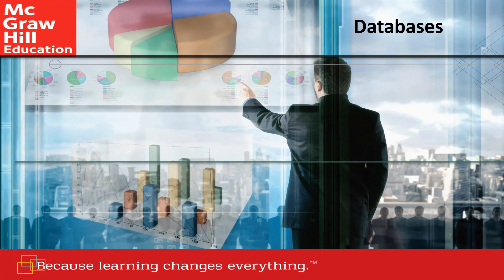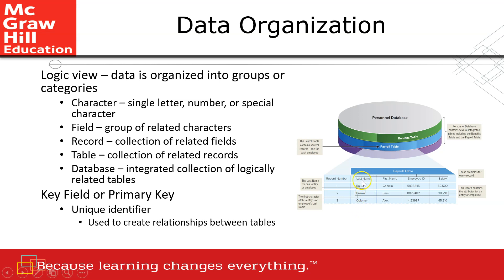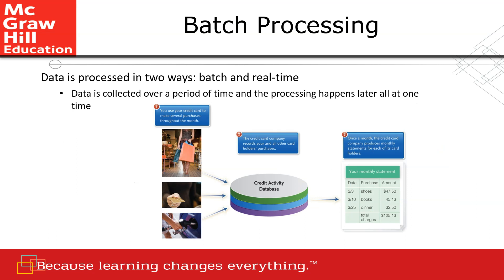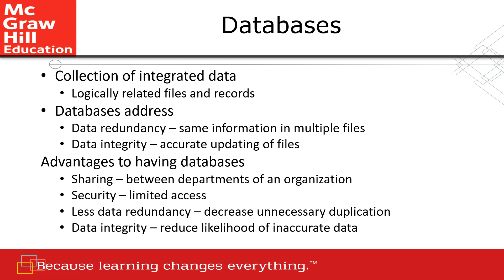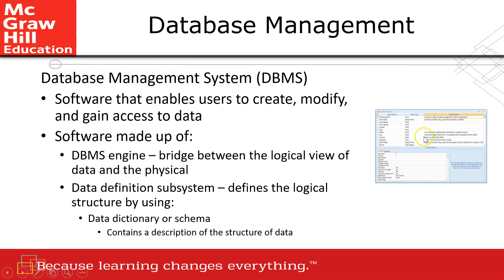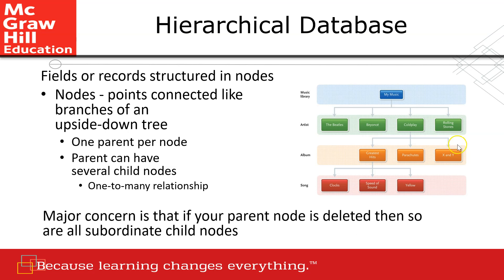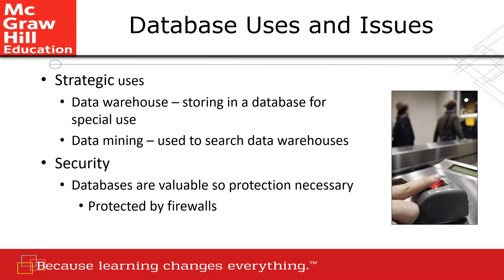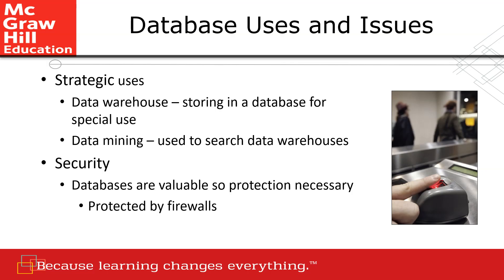BCIS 1305 - Ch 11 Database